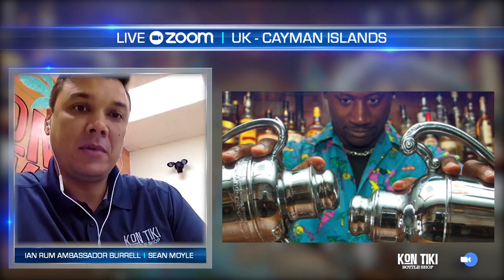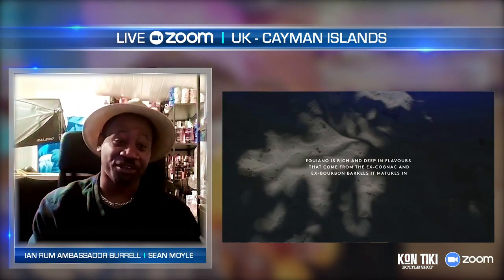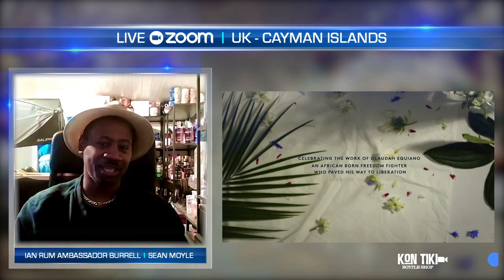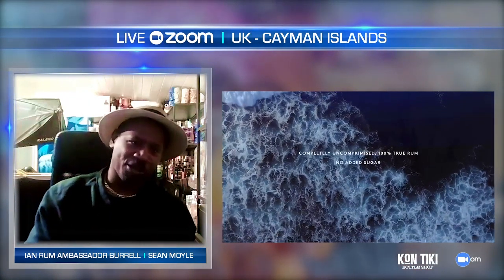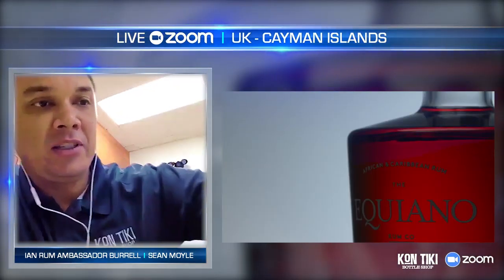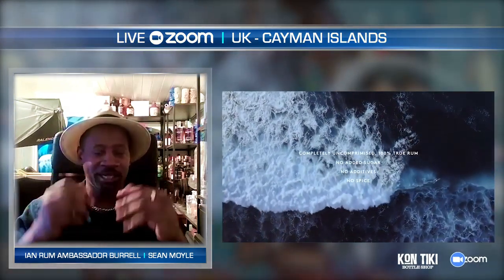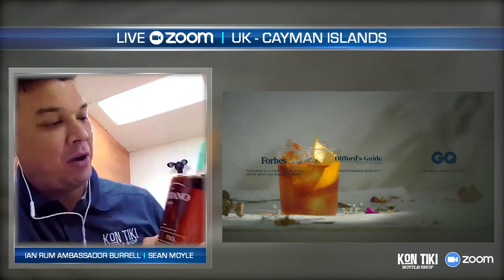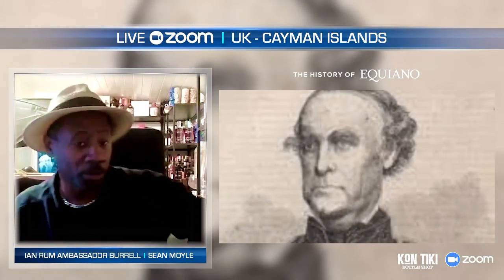KON TIKI - EQUIANO RUM ZOOM VIDEO CONFERENCE PROMO with IAN RUM AMBASSADOR BURRELL (2021)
Kon Tiki is your go to wine, beer & spirits bottle shop. The Cayman Islands friendliest liquor store, we specialize in unique gifts and rare products! The Rum Collection is a must see for all rum lovers and collectors alike.